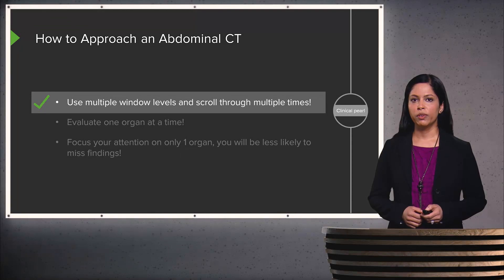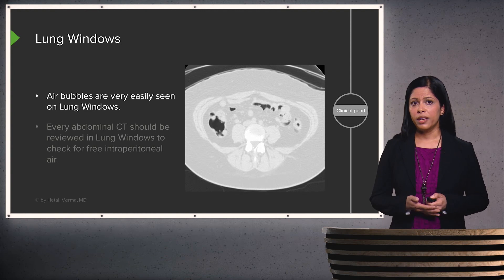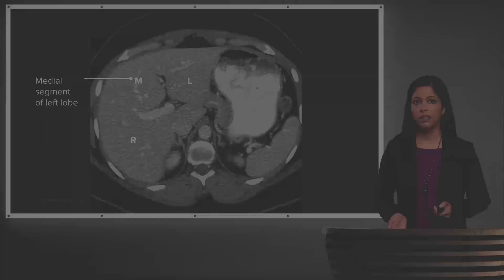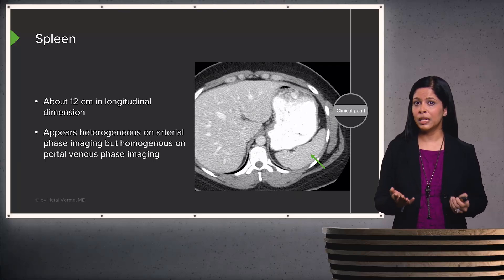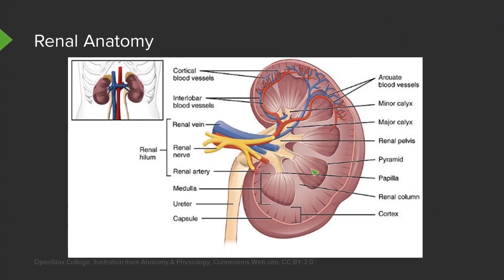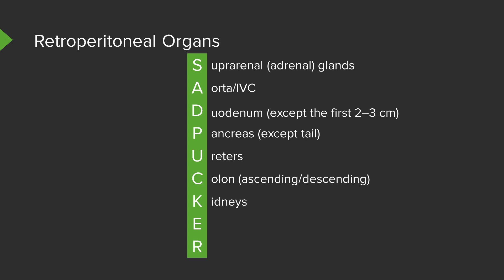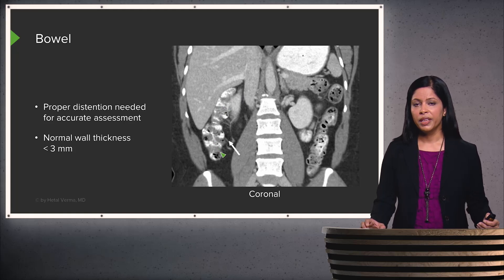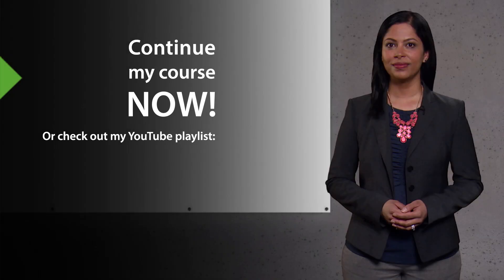Normal Abdominal & Pelvic CT Anatomy: Algorithm – Radiology | Lecturio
This video “Normal Abdominal & Pelvic CT Anatomy” is part of the Lecturio course “Radiology” ► WATCH the complete course

► LEARN ABOUT:
- Algorithm
- Lung windows
- Bone windows
- Liver
- Spleen
- Gallbladder
- Pancreas

► LECTURIO is your single-point resource for medical school:
Study for your classes, USMLE Step 1, USMLE Step 2, MCAT or MBBS with video lectures by world-class professors, recall & USMLE-style questions and textbook articles. Create your free account now

0:00 Introduction
0:05 How to Approach an Abdominal CT
1:31 Algorithm
2:02 Lung Windows
2:56 Bone Windows
3:44 Liver Anatomy
4:53 Spleen
5:13 Pancreas
6:22 Gallbladder
7:01 Adrenals
7:31 Renal Anatomy
8:14 Urinary Bladder
8:29 Intraperitoneal versus Retroperitoneal
8:58 Retroperitoneal Organs
9:37 Vessels - Arterial Phase Imaging
10:20 Vessels - Venous Phase Imaging
11:12 Bowel
12:05 Describe the Findings
12:19 Renal Calculi